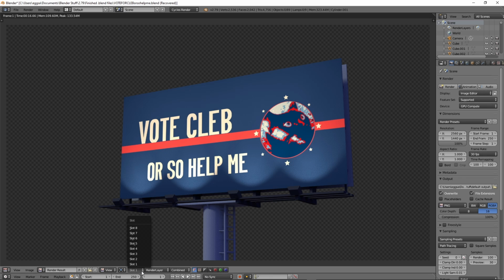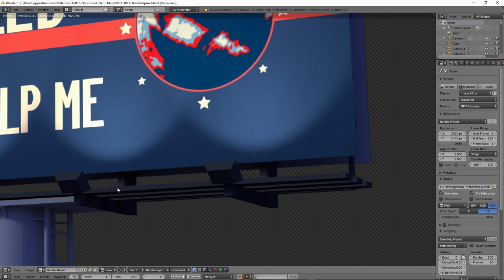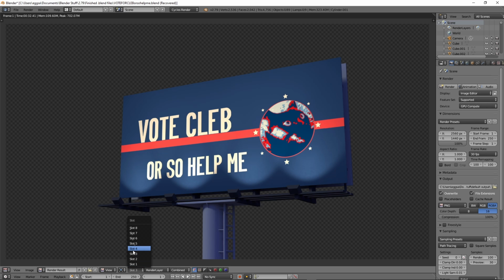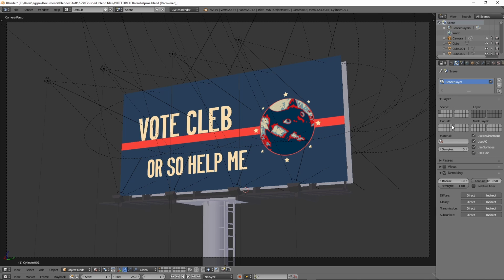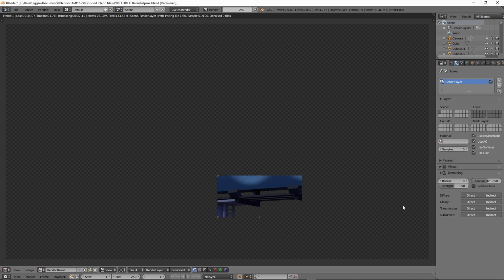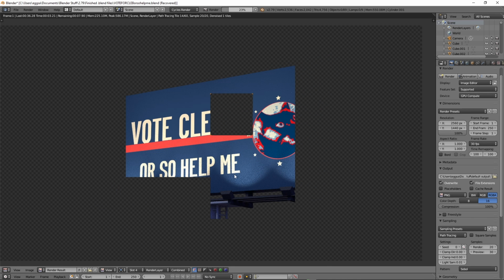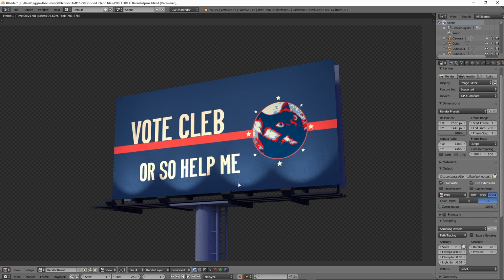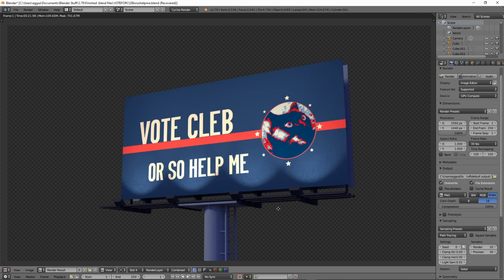Denoising Tip | Blender 2.79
Just a tip in blender 2.79, I don't know how I didn't use this for several months, but anyway I hope you guys find it useful. Thank you guys for watching, I hope you enjoyed, and have a wonderful day.